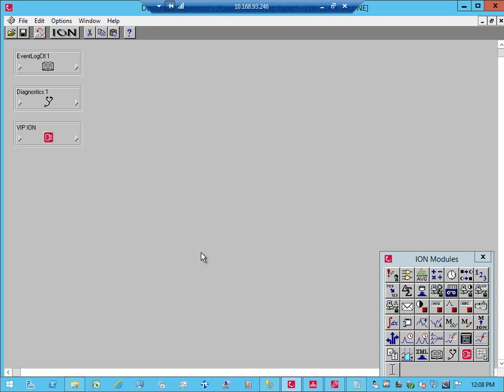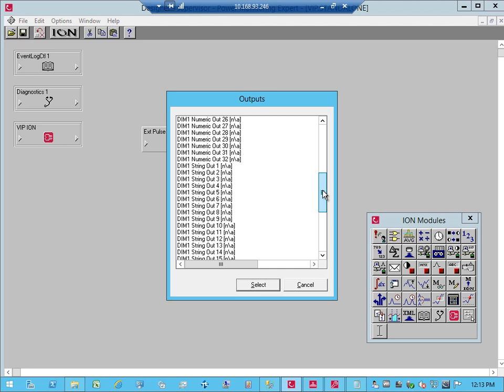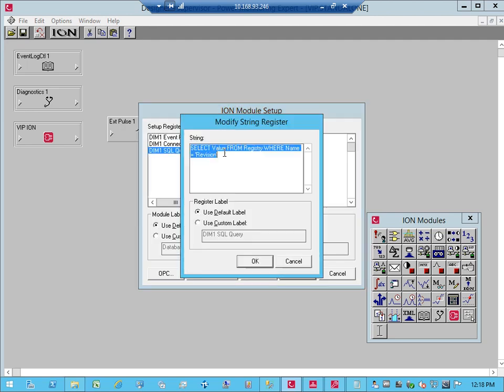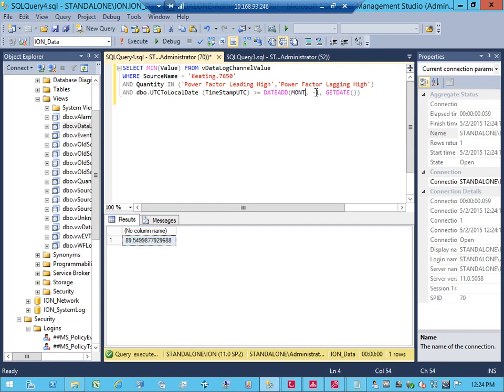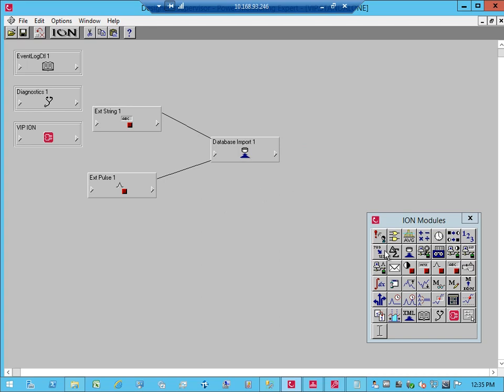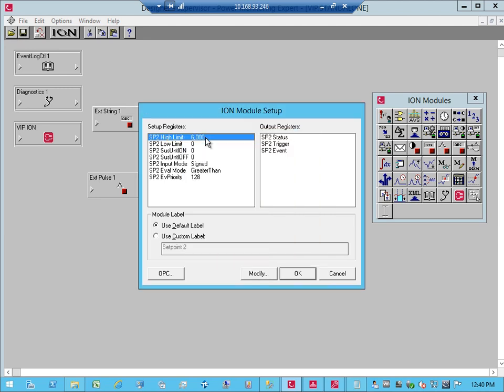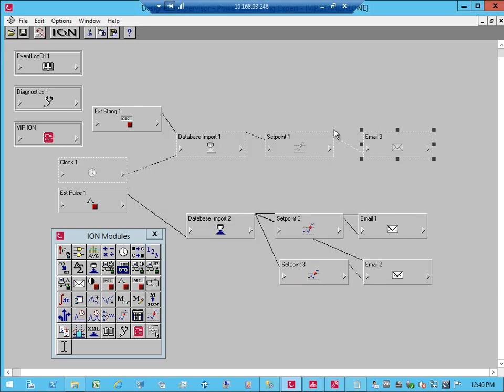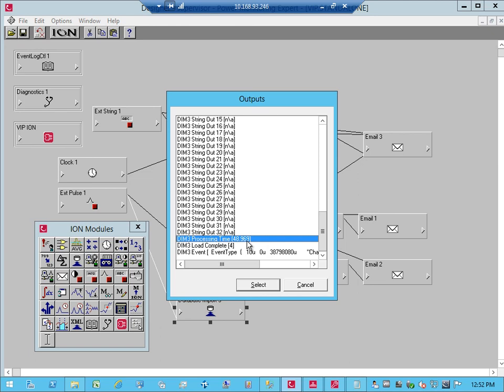Power Of ION : Virtual ION Processor (VIP) : Database Import Module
Overview of the Database Import Module in Power Monitoring Expert